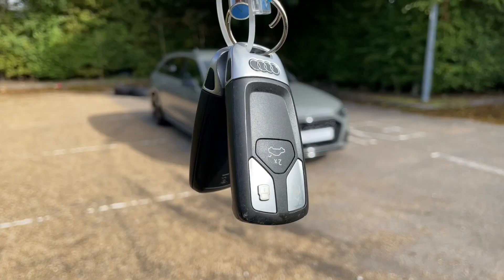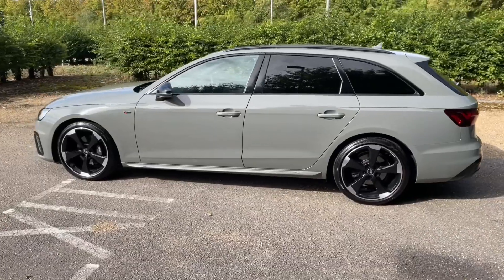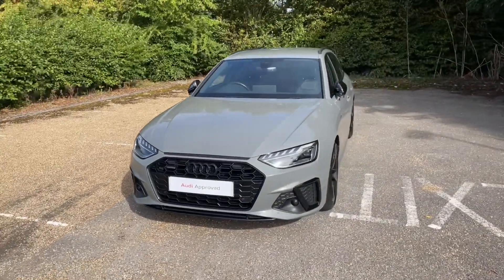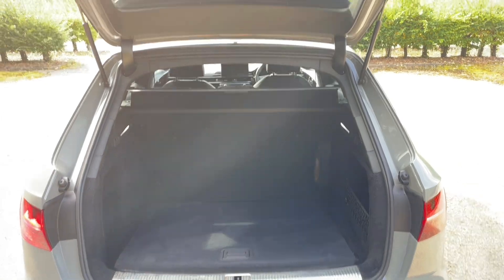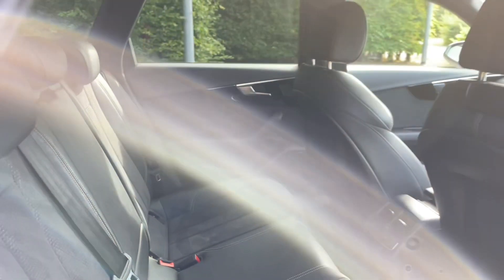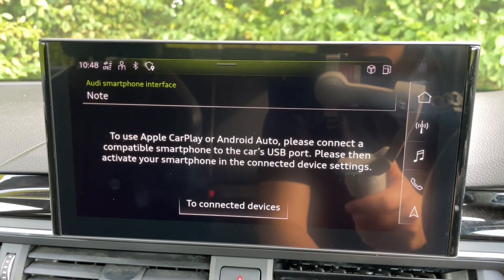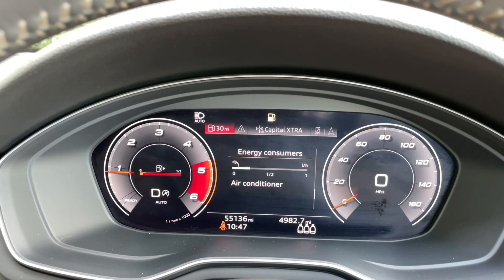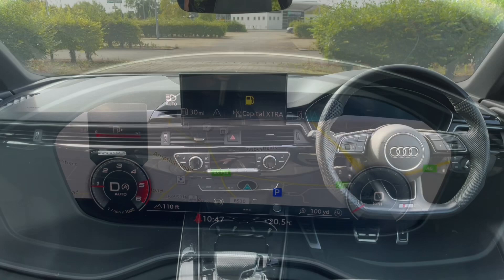2020 Audi A4 Avant Black Edition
Equipment
Privacy glass
19" x 8.5J '5-arm rotor' design alloy wheels in matt titanium look with 245/35 R19 tyres
4-cylinder diesel engine 2.0 l unit 04L.C
Bluetooth interface
Flat-bottomed 3-spoke leather multi-function plus steering wheel
Keyless go
Leather/Alcantara with S embossed logo on the front seats
Power-operated boot lid
Rear-view camera
S tronic
quattro
quattro with self-locking center differential